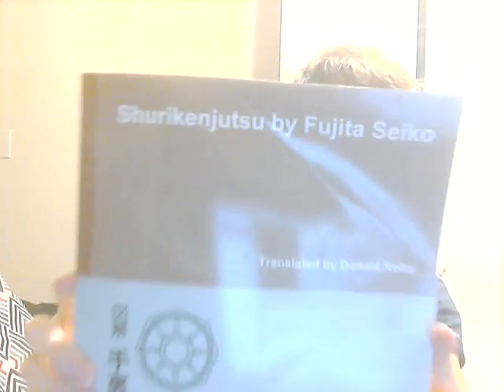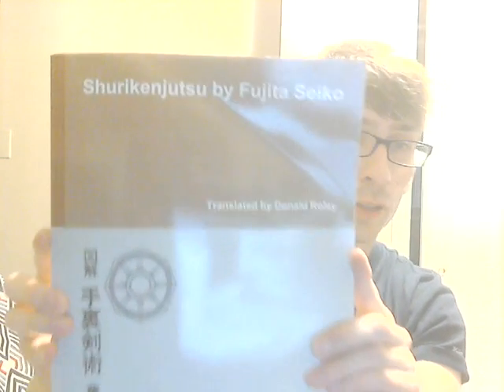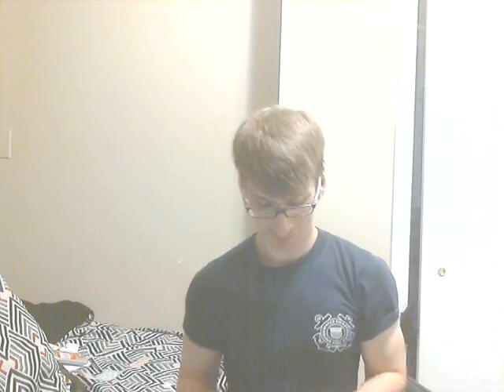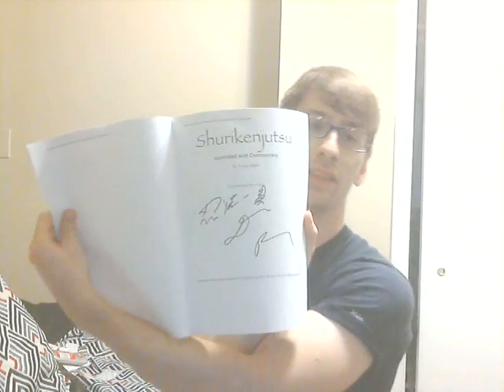SHURIKENJUTSU BY FUJITA SEIKO TRANSLATED BY DON ROLEY